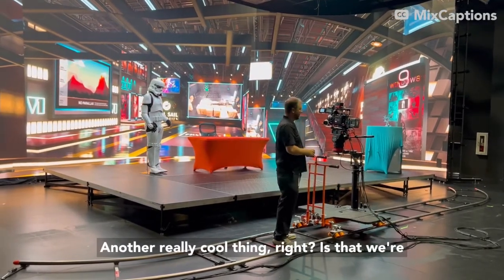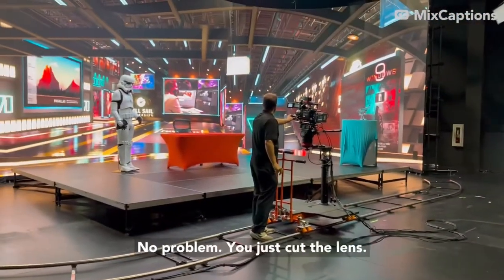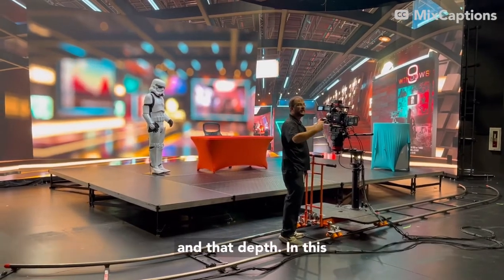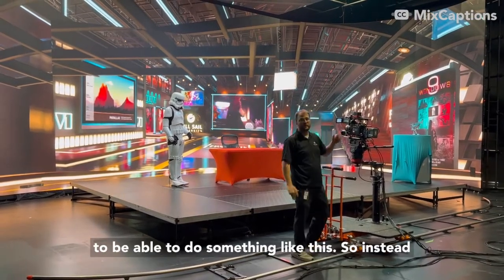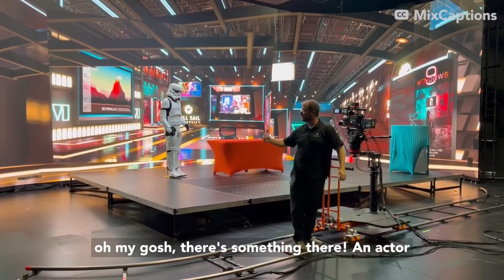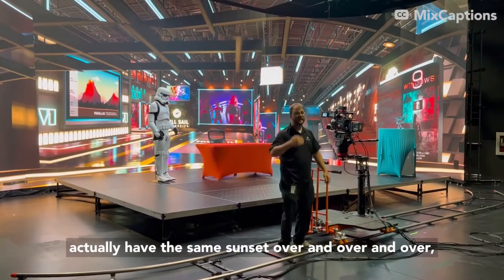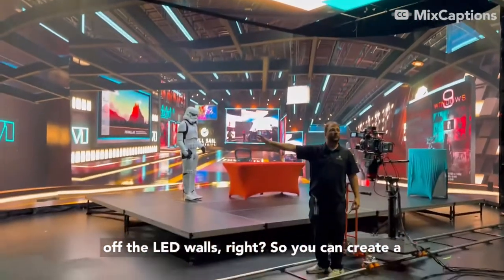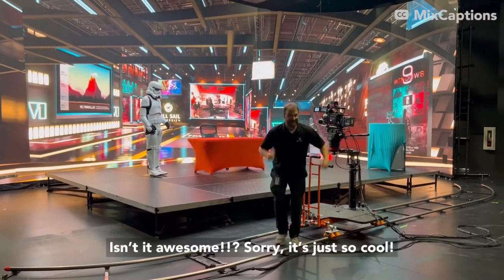Full Sail University - Movie Studio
Full Sail University - Tour of movie production studio. (HBCU College Experience)